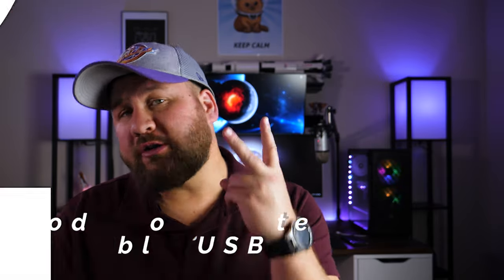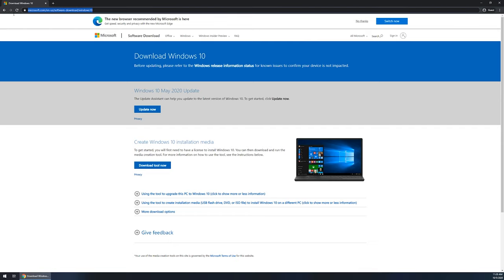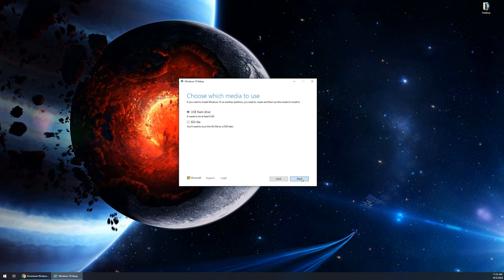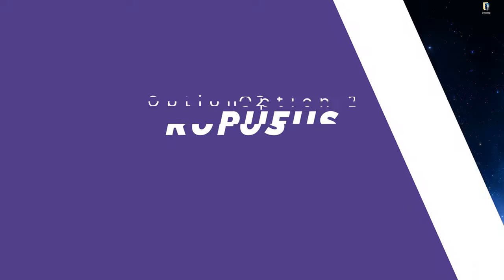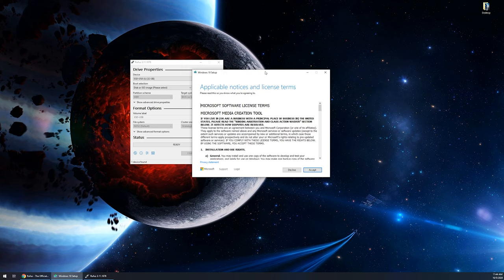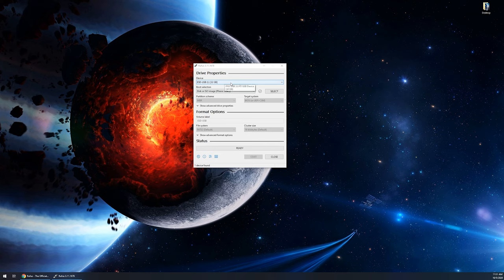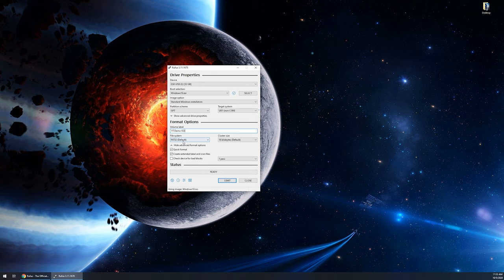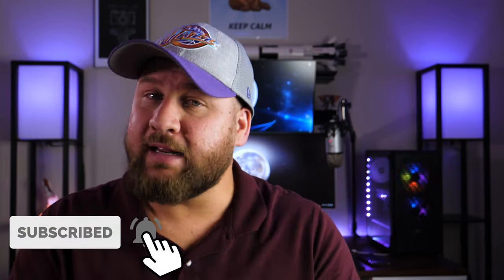2 Ways to Create a Bootable USB Drive Tutorial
There are many ways to install Microsoft Windows operating systems, in this video we go a bit more in depth on how to use the Microsoft Media Creation tool and Rufus to create a bootable USB drives to install Microsoft Windows or other operating systems.
Watch our full video on How to Download and Install Windows 10 from USB Flash Drive Step-By-Step

0:00 Intro
0:58 Media Creation
4:01 Rufus
9:25 More Videos!